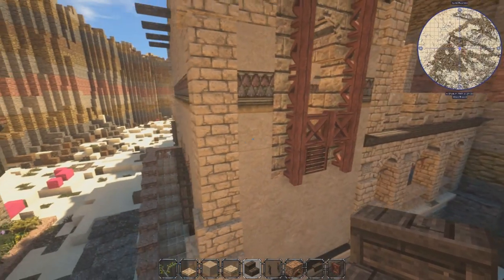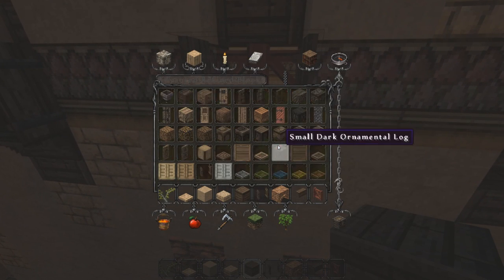Bloody Betting :: Let's Build Thornsbury :: Episode 6 - Conquest Reforged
One bigger project inside a project, how cool! This build is for fighting arena, with betting and more!

How to find this:
/warp Thornsbury